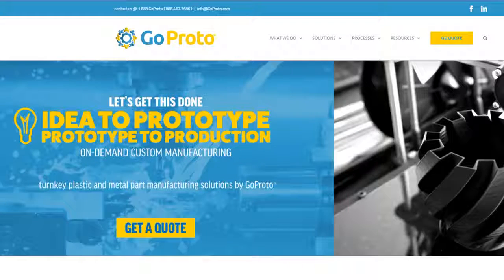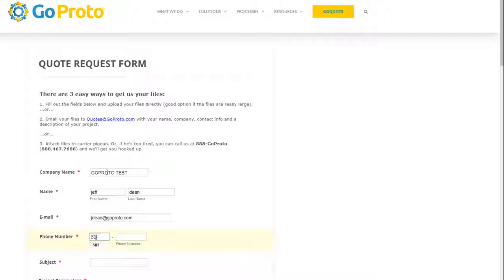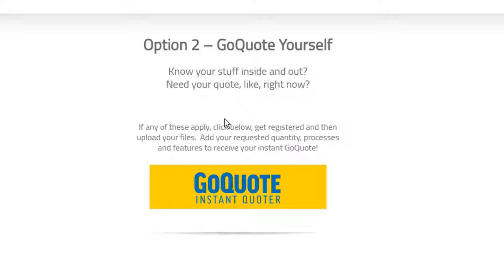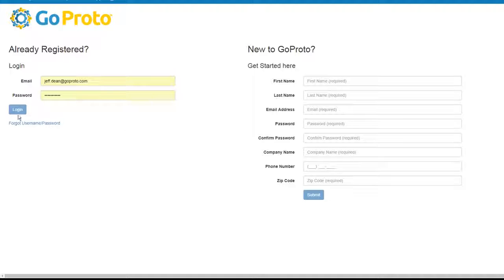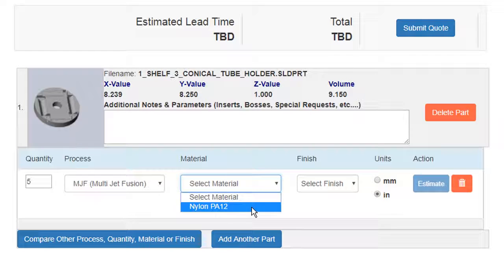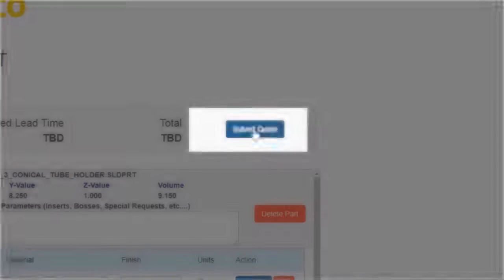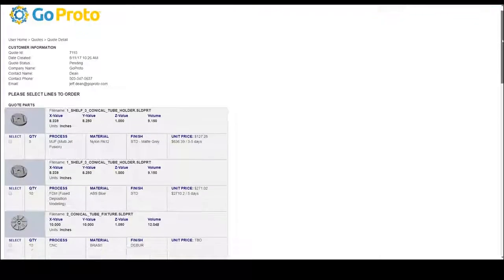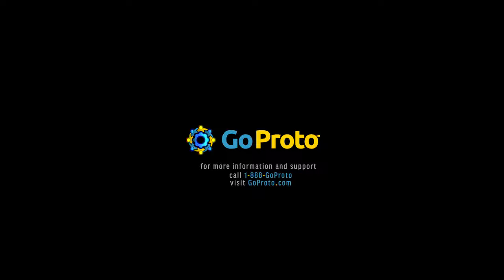GoQuote Instructional Video | GoProto | 2018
Looking to get an instant quote to rapidly move through the prototyping and manufacturing of your next 3D project?